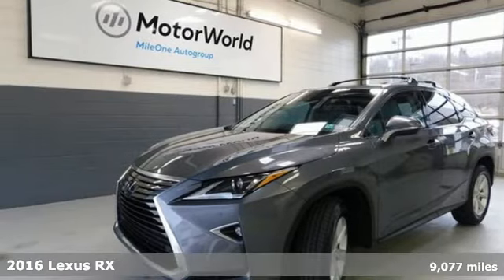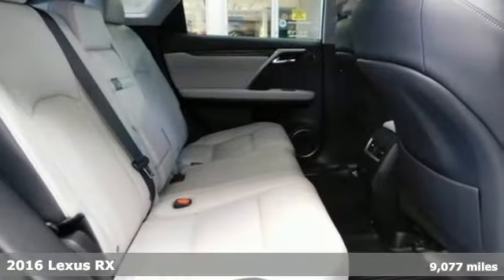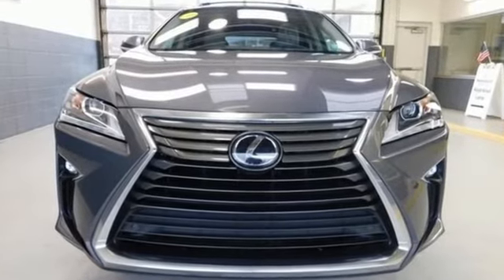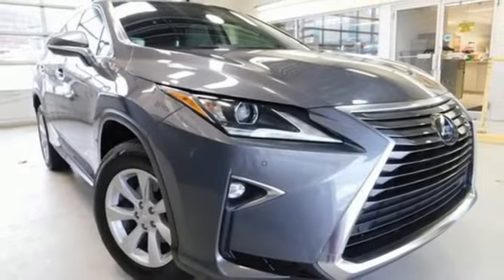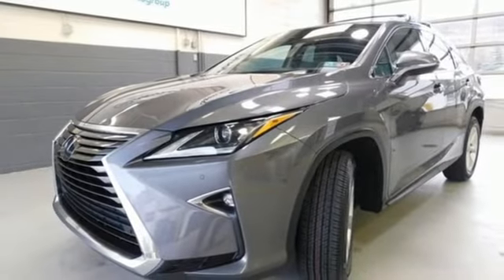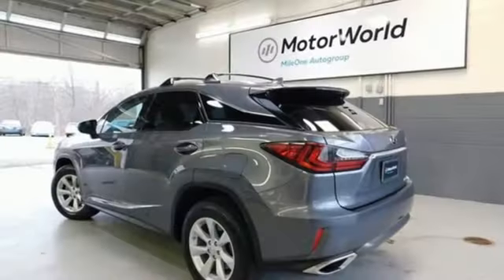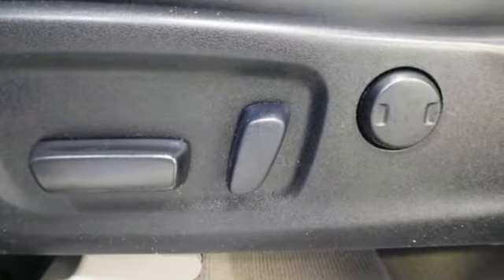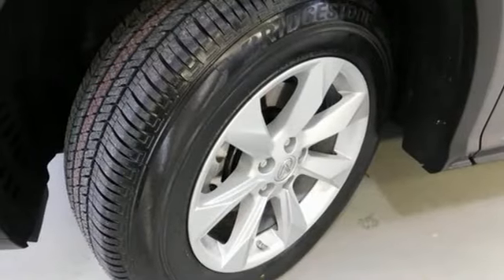Used 2016 Lexus RX Wilkes-Barre, PA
Year: 2016
Make: Lexus
Model: RX
Trim: 350
Engine: 3.5L V6 DOHC 24V
Transmission: 8-Speed Automatic
Color: Gray
Interior: Stratus Gray
Mileage: 9077
Stock #: L15894A
VIN: 2T2BZMCA1GC018643
Certified. Nebula Gray Pearl AWD 8-Speed Automatic 3.5L V6 DOHC 24V WARRANTY ACTIVE, ALL WHEEL DRIVE, 1 OWNER VEHICLE, CLEAN CARFAX, ALLOY WHEELS, TOWING PACKAGE, REAR SPOILER, FOG LIGHTS, BI-LED HEADLAMPS, MOON ROOF, LEATHER, DUAL POWER SEATS, HEATED SEATS, BACKUP CAMERA, PARKING SENSORS, BLUETOOTH WIRELESS, SAFETY CONNECT, NAVIGATION, SIRIUS XM SATELLITE, PREMIUM SOUND, CRUISE CONTROL, POWER WINDOWS, KEYLESS ENTRY, KEYLESS START, POWER LIFTGATE RELEASE, BLIND-SPOT MONITOR, CERTIFIED BY LEXUS, AWD, Stratus Gray w/Leather Seat Trim.brbrRecent Arrival! Odometer is 18972 miles below market average! 19/26 City/Highway MPGbrbrL/Certified Details:brbr * 161 Point Inspectionbr * Vehicle Historybr * Warranty Deductible: $0br * Limited Warranty: 24 Month/Unlimited Mile beginning after new car warranty expires or from certified purchase datebr * Includes Rental Car and Trip Interruption Reimbursementbr * Roadside AssistancebrbrAwards:br * 2016 KBB.com Best Resale Value Awards * 2016 KBB.com Brand Image AwardsbrReviews:brbr * Impeccably crafted and attractively designed cabin; supremely quiet; appealing ride and handling balance with F Sport; strong value for the segment. Source: Edmundsbrbrbr*Your additional costs are sales tax, tag and title fees for the state in which the vehicle will be registered, any dealer-installed options (if applicable) and a $141 dealer processing fee. Prices are subject to change, and prior sales are excluded from these offers. While every reasonable effort is made to ensure the accuracy of this information, we are not responsible for any errors or omissions contained on these pages. Please verify any information in question with the dealer.

Address:
150 Motorworld Dr #5